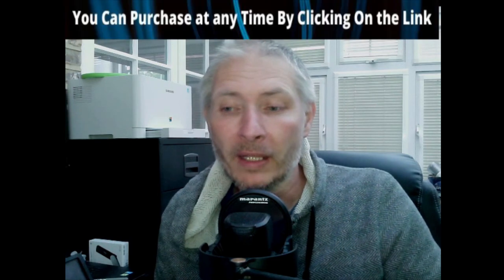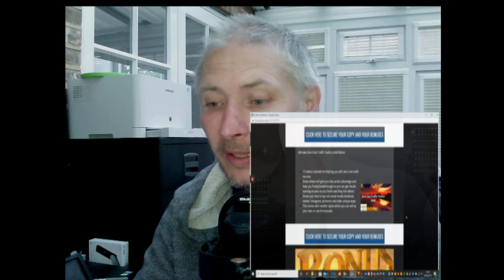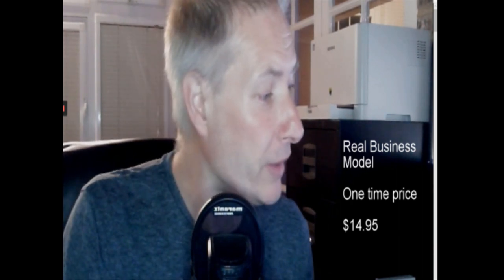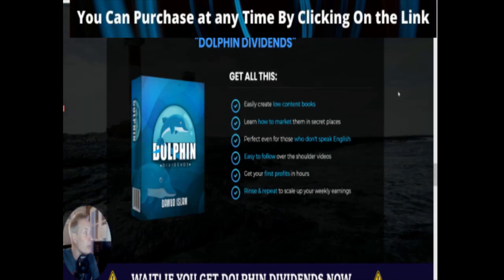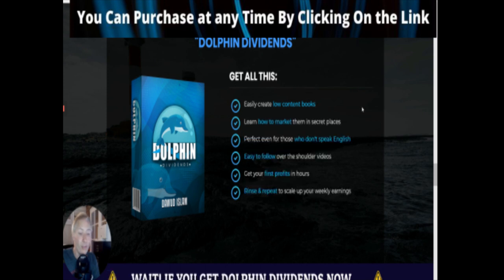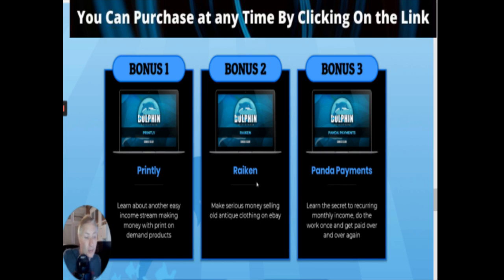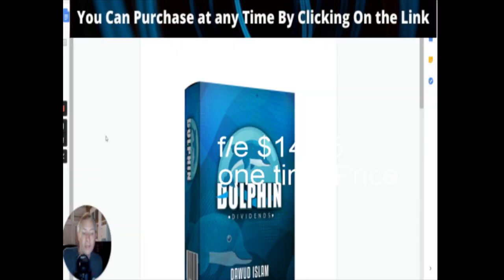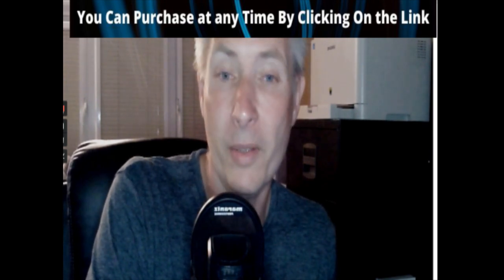Dolphin Dividends 🐬 Refreshing Review 🔆With 🔆My Business Model Bonus🔆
🔆 What is 🐬 Dolphin Dividends...

✔️ This is Something Completely Different...
Fed Up With Hype & Want Something
That Actually Works?

💭 It's time to put some clear blue water between us and all the hype merchants. Let's create some proper in-demand digital products that people actually want to buy.

💭 You won't find any hype here, no promises of instant results, just great over the shoulder training showing you what ACTUALLY WORKS!

Darren brown
🥳🥳🥳I believe the same as Dawud Islam this is why I am giving you My super bonus to you for free when you purchase 🐬 Dolphin Dividends 🥳🥳
🎁🎁🎁My bonuses are going to Blow you away I am Giving you a Business model that you can put into action and use with this great product 🎁🎁🎁

😮 Front End Sale is -  $14.95
✅ Your customers will learn how to easily make and market low content books, including secret places to sell them for additional profits. All the tools they need will be included. Easy to follow over the shoulder video tutorials.

😮  OTO #1 — 🐬 Dolphin Dividends PRO version $27
✅ Advanced training in a special members area that will power up and 10x your client's results.

😮 OTO #2 — 🐬 Dolphin Dividends 6 x Super Solos $67
✅ Send 6 x Super Solo ads to the 16,000 members across my 25 membership sites in the MMO niche. Hugely popular and amazing value upgrade.

😮 OTO #3 — Quadruple Reseller Rights $97
✅ Get reseller rights not only to Dolphin Dividends, but also 3 of my other best selling products: Greyhound Giveaways, Panda Payments, and Puma Products. Sell all 4 as if they were your own and keep 100% commissions across the entire sales funnels.

😮 OTO #4 — 🐬 Dolphin Dividends DFY $197😮We will create 5 x low content ✅ books for you that you can instantly start to sell and make money from. Take all the guesswork and tech skills out of your purchase with these simple solutions. Includes 1 x skype coaching call to help you get started.

😮 OTO #5 — Launch a Product with ME (Limited to 5 persons only)  $997
✅ This is an EXCLUSIVE opportunity to launch a product with me. Either choose your own product idea or have me one create one with you. All of my recent launches have achieved over 300 sales, with some passing 500 sales and winning Deal of the Day. Guarantee yourself success and a buyers list that will earn you money for years to come by taking advantage of this unique opportunity. Strictly limited to FIVE people.

😮 ✅ Finally Thank you for viewing my site I make it my passion to help people find good content and create a passive income & Beyond